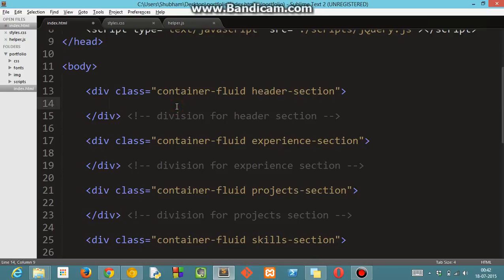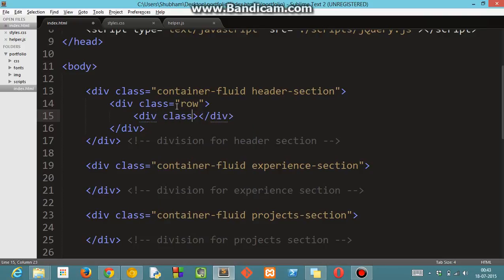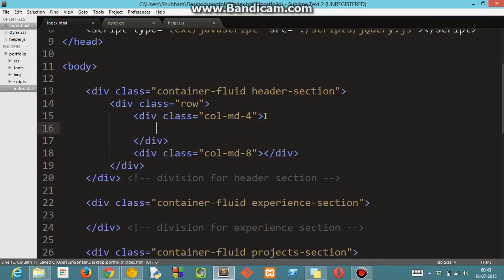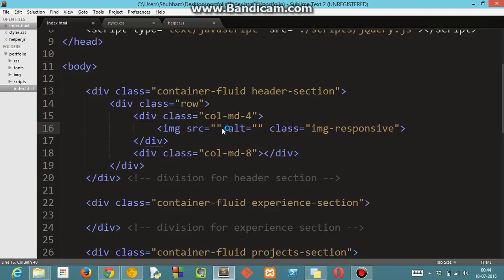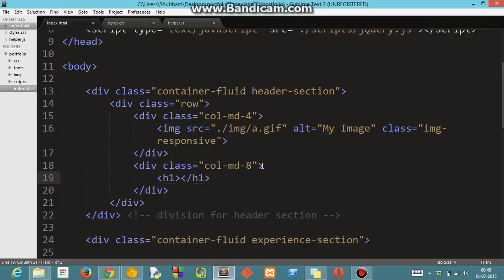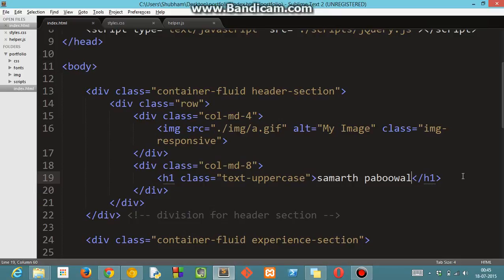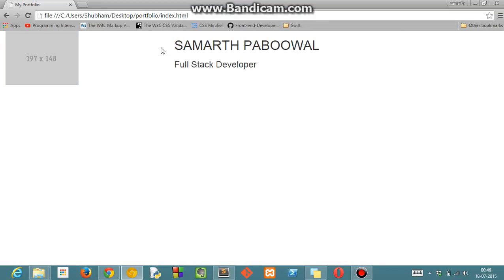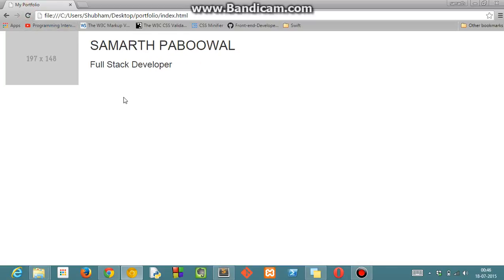Building header section for our Portfolio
In this video we will build an Online Portfolio website!